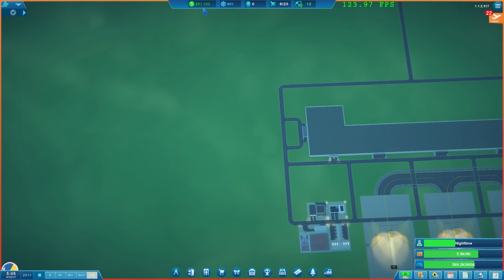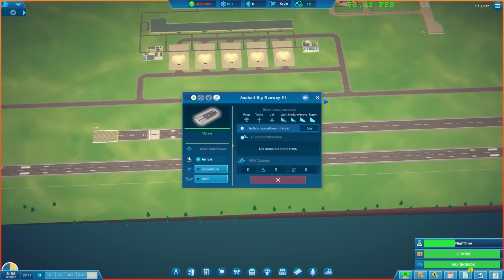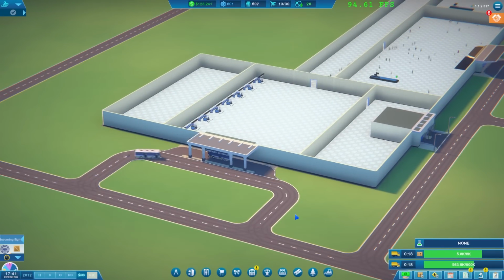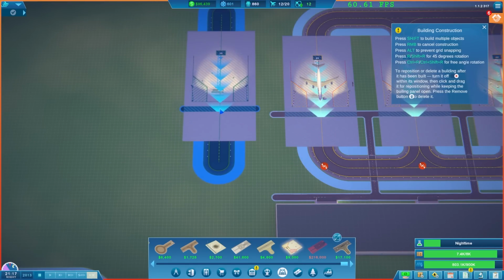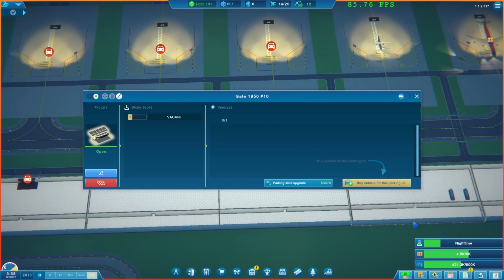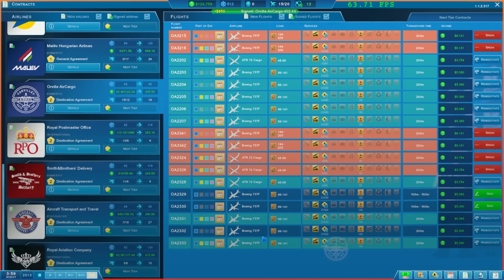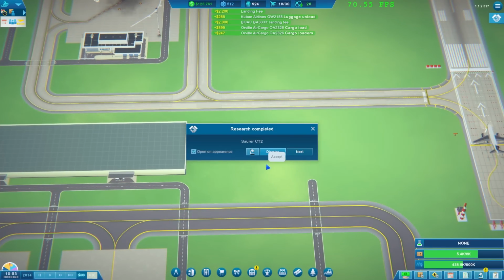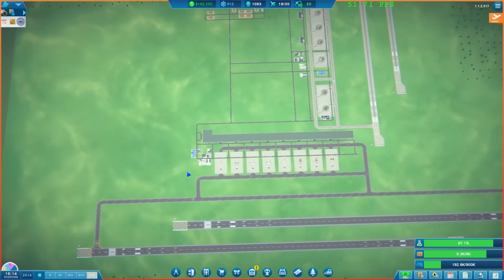Expanding My INTERNATIONAL AIRPORT - Sky Haven #16